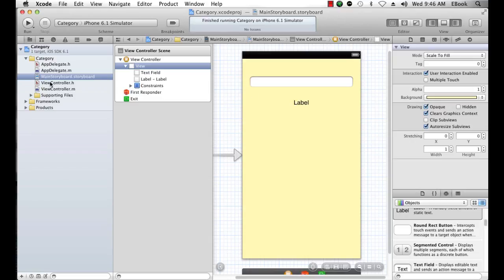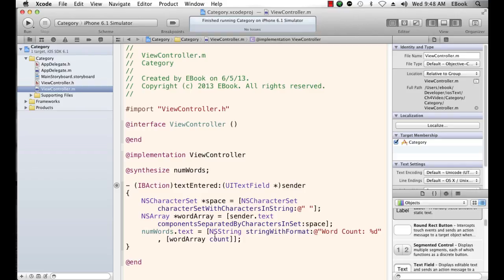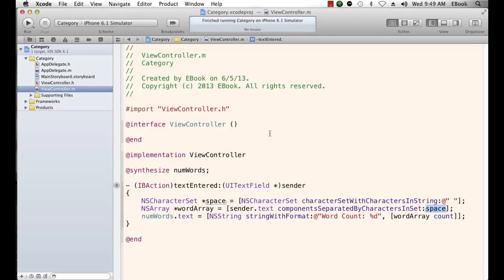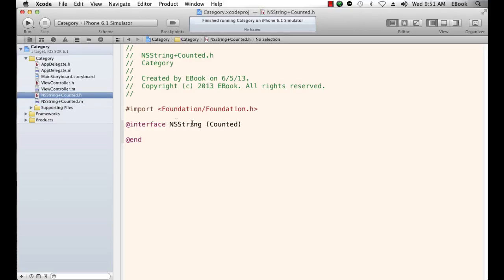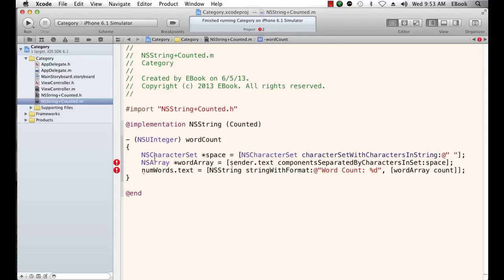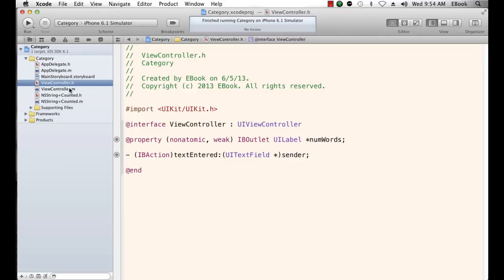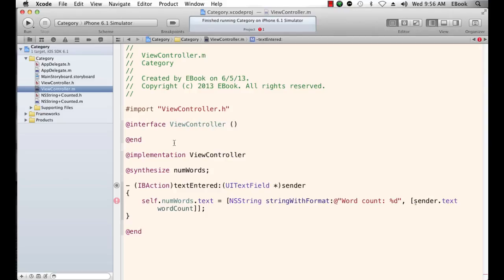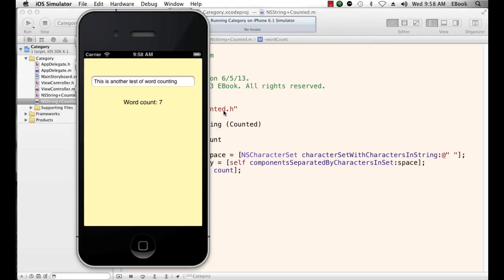54257 035 Categories Live Example